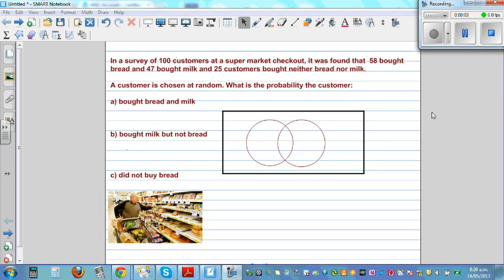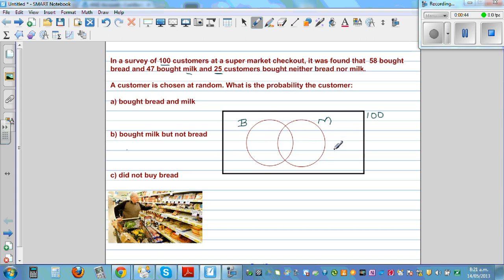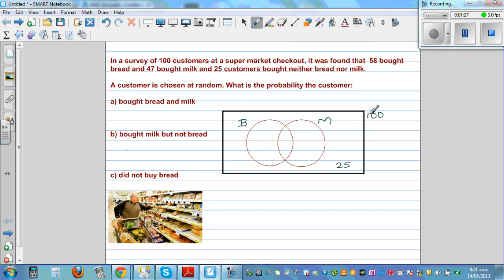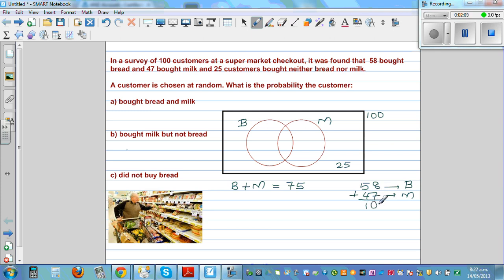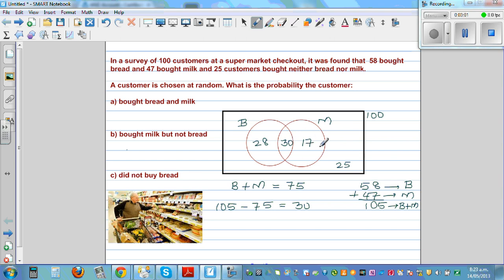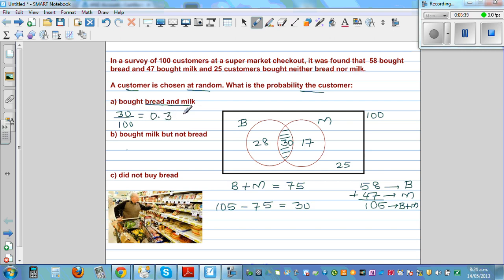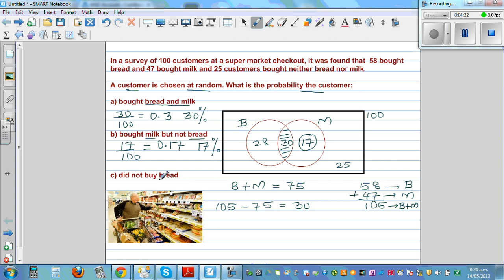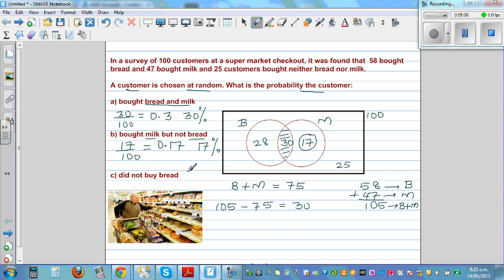Using Venn diagram to solve problems supermarket checkout Bread and milk purchase